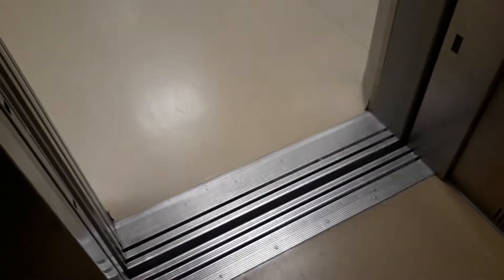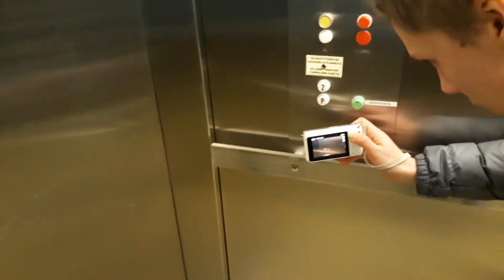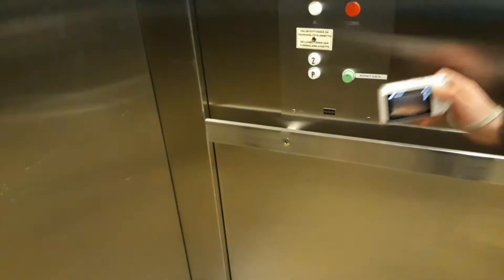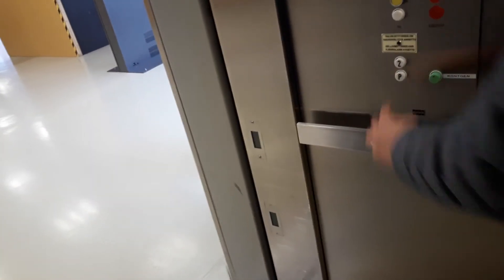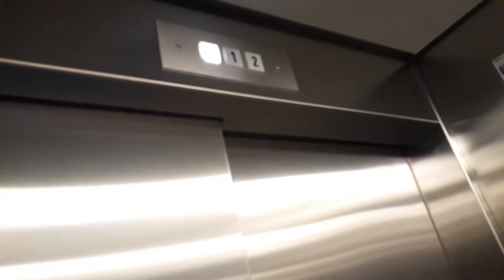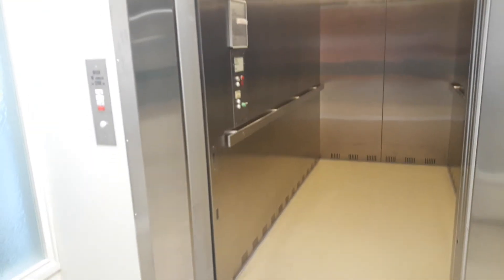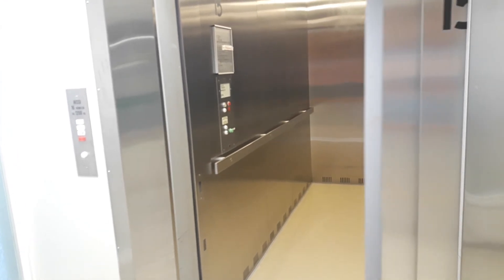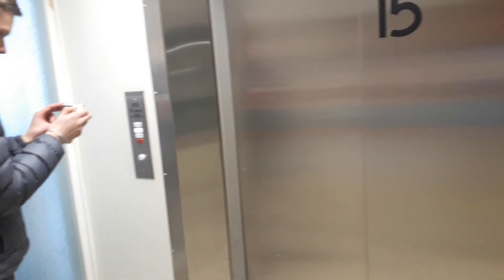Amazing 1978 KONE Inground Hydraulic Elevator at Central Hospital, Hämeenlinna, Finland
Location: Central Hospital, Ahvenisto, Hämeenlinna, Finland
Brand: KONE
Year installed: 1978
Year modernized: -
Serial number: H 37725
Type: Inground Hydraulic
Floors: 3 (P, 1*, 2)
Fixtures: KONE Classic/V-series
Capacity: 16 persons or 1200 kg
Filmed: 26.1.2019